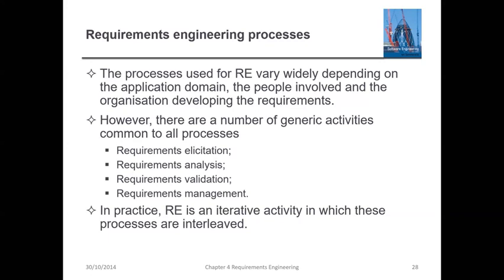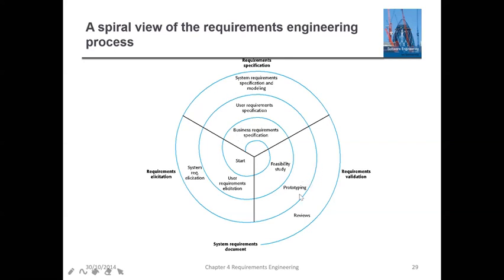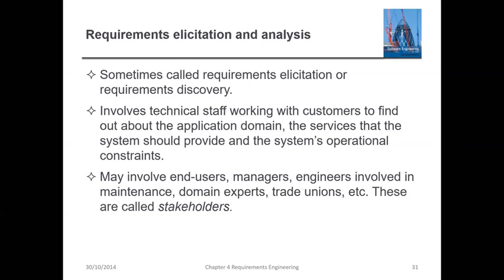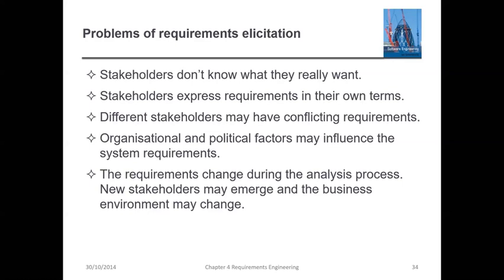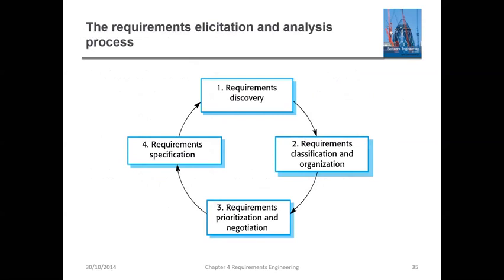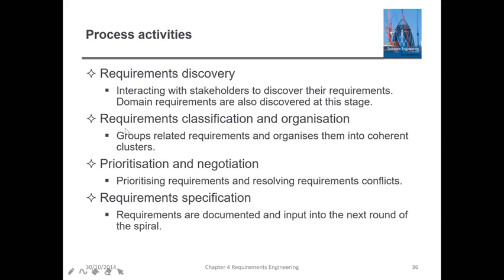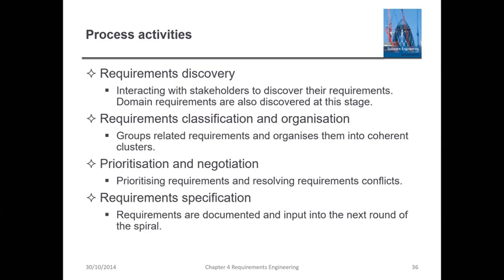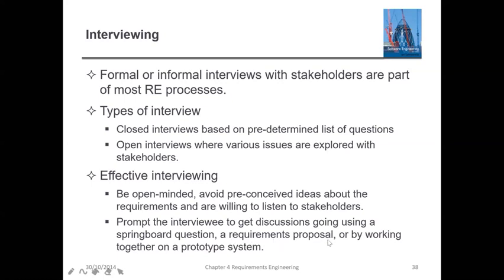#57 | 20 Requirement Engineering Process | Class With Sonali